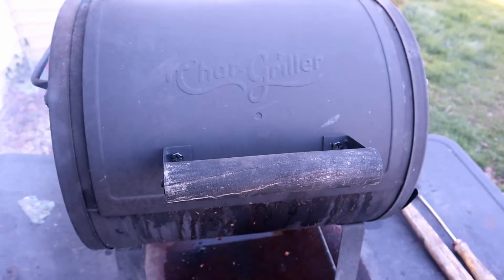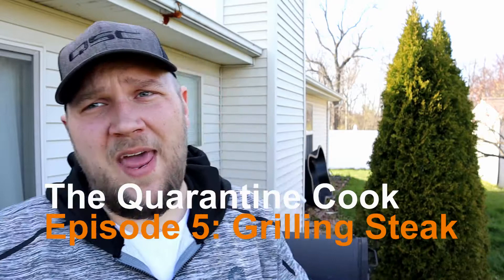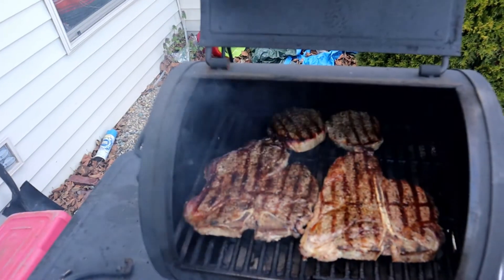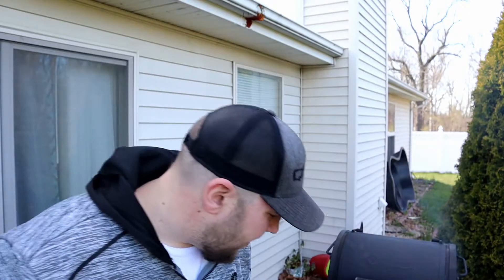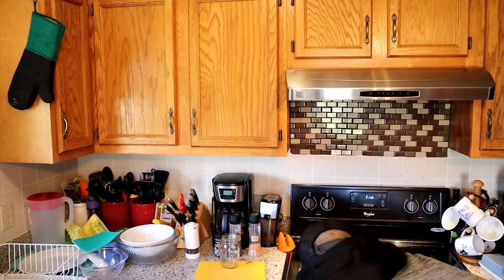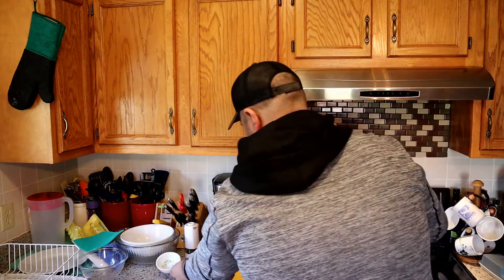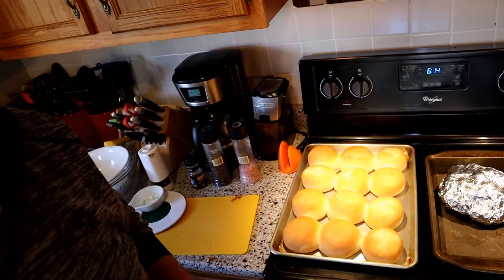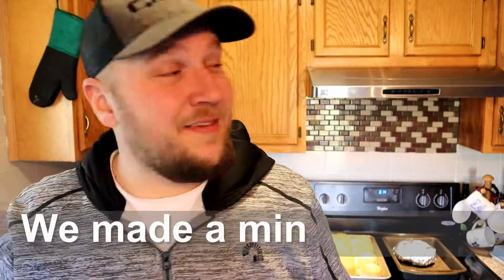Episode 5: Grilling steak on the Char-griller BBQ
It's finally nice outside so we get out and grill.

For our fifth show we are grilling porterhouse steaks and making fresh rolls.

In the video, you will see Travis making steaks on the Char Griller. Travis is an experienced grill master, and he knows how to use the Char Griller to create delicious and perfectly-cooked steaks.

The video begins with Travis preparing the steaks, seasoning them with a mixture of herbs and spices and letting them rest at room temperature to allow the flavors to develop. He then heats up the Char Griller, using charcoal or propane to create a hot and evenly-heated cooking surface.

As the grill heats up, Travis carefully places the steaks on the grates, using tongs to avoid burning his fingers. He then closes the lid of the grill, trapping the heat and smoke inside and allowing the steaks to cook evenly on all sides.

As the steaks cook, Travis uses a meat thermometer to monitor their internal temperature, making sure that they reach the optimal temperature for doneness. When the steaks are cooked to perfection, Travis carefully removes them from the grill and lets them rest for a few minutes before slicing and serving them.

The finished steaks look and smell delicious, with a crispy and caramelized exterior and a tender and juicy interior. The video is a fun and informative demonstration of how to use a Char Griller to cook delicious steaks.